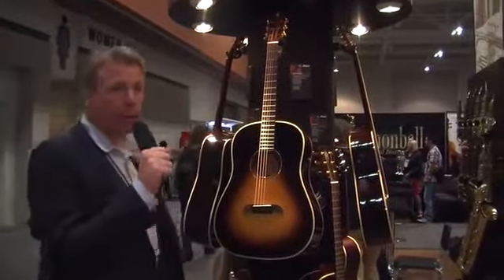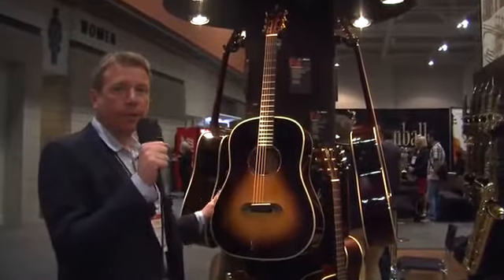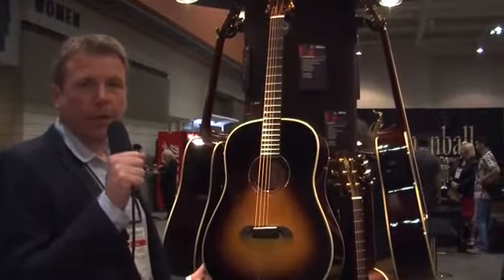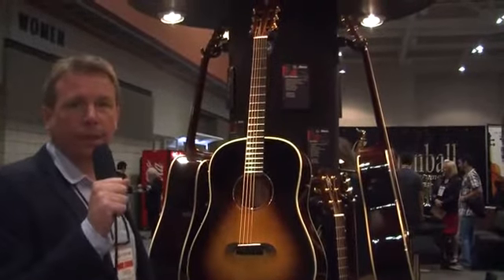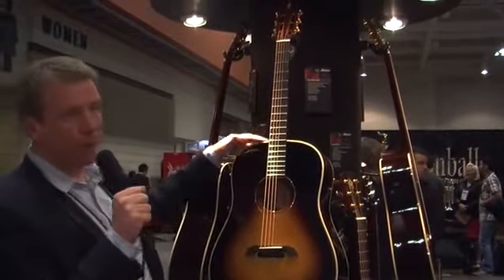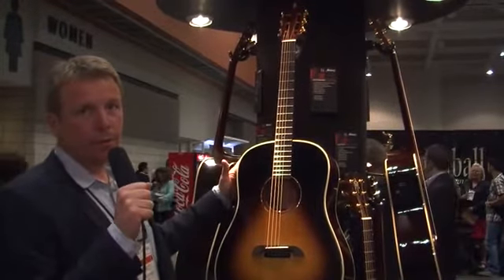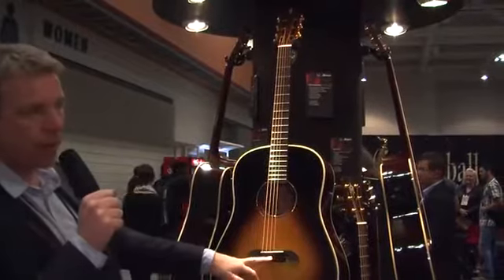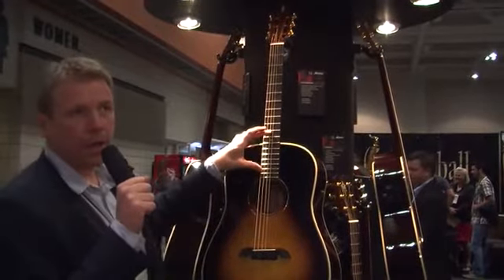MMR: St. Louis Music's Chris Meikle on Launch of New Alvarez Guitars at Summer NAMM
St. Louis Music's Chris Meikle on Launch of New Alvarez Guitars at Summer NAMM